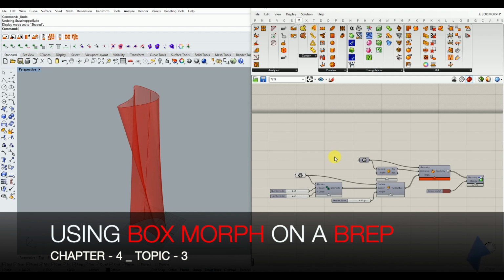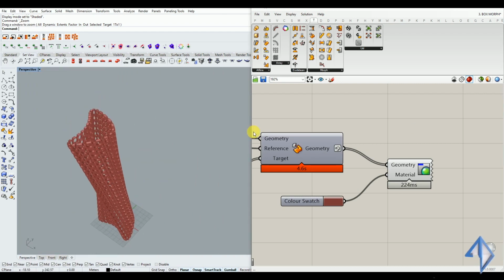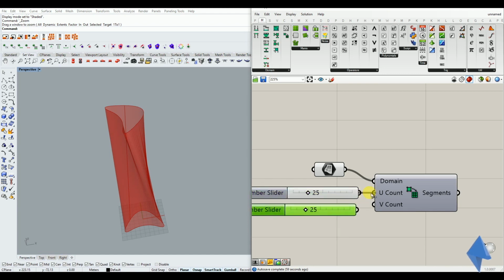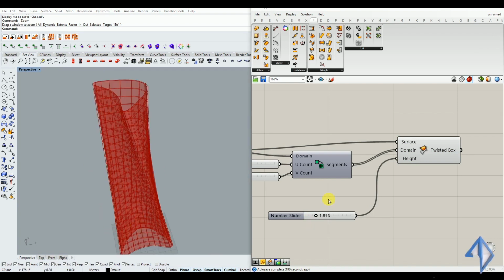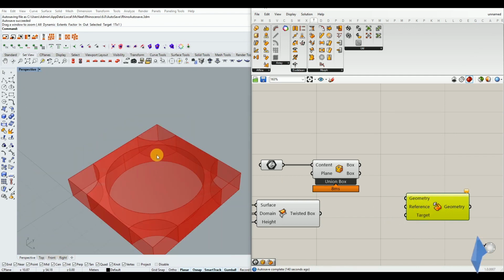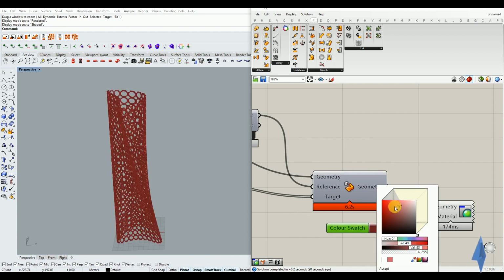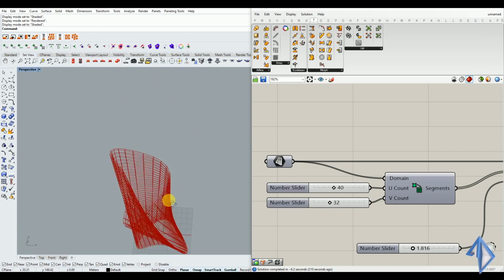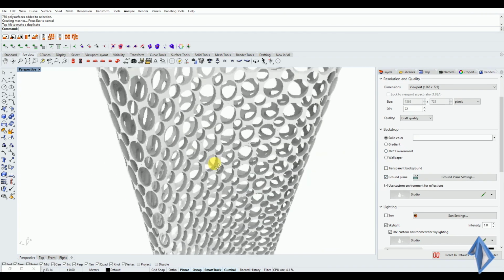TOPIC 19 : BOX MORPH IN GRASSHOPPER 3D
Get this course as well as 25 other courses. Click link to get All Access in Membership!!!

 the versatility of Box Morph in Grasshopper 3D with our comprehensive tutorial! Perfect for architects and interior designers, this video covers Topic 19, focusing on advanced techniques for manipulating and transforming geometries using Box Morph. Learn how to create complex shapes, optimize parameters, and integrate customized forms into your architectural and interior design projects. Follow along to expand your parametric design skills and unleash creativity with innovative spatial solutions.